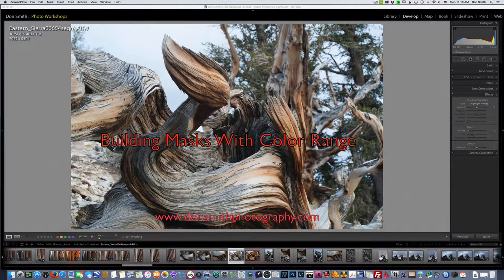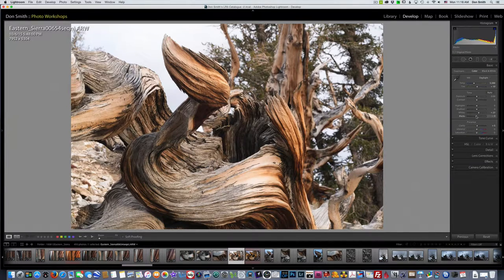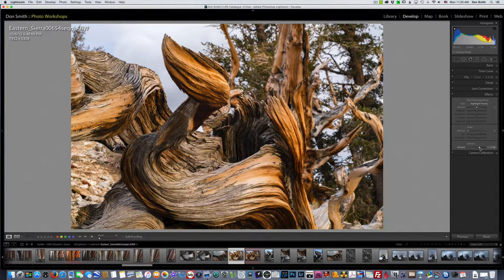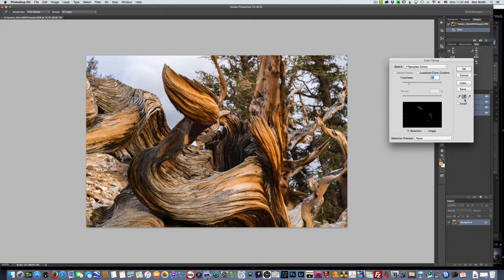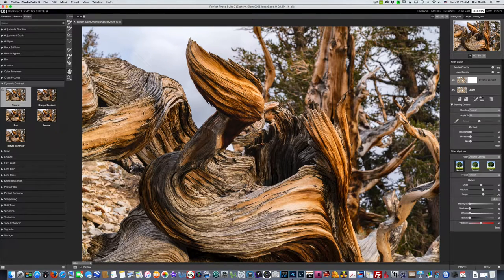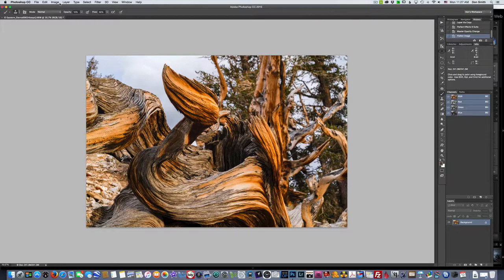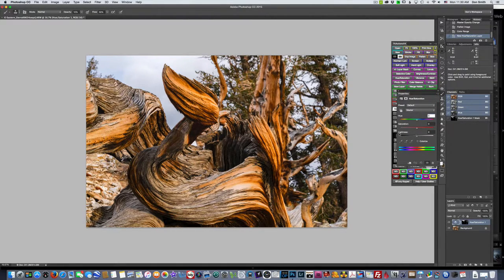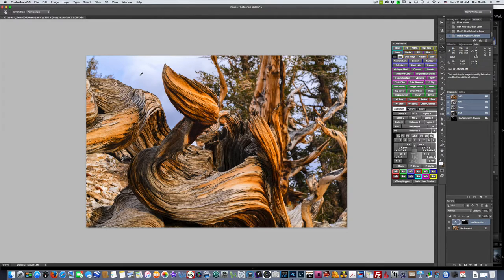Building Masks With Photoshop's Color Range :: by Don Smith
In this video, I will teach you how to build masks with Photoshop's Color Range selection tool. I will create a mask for just the bark of this ancient bristlecone pine and then add midtone contrast and a bit of warmth, then I will create a mask for the sky only and bring back the blue color that my eye saw. I will also show you my Lightroom workflow.